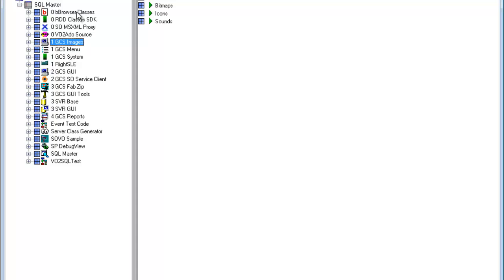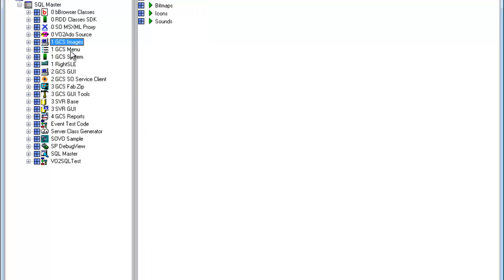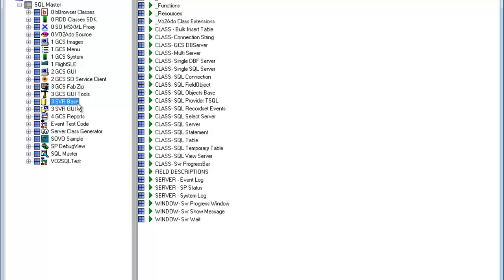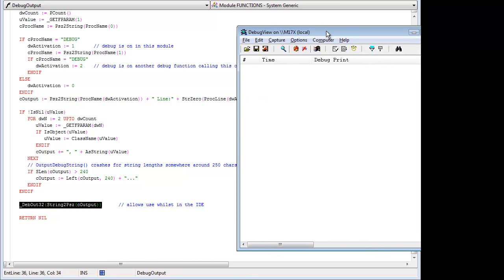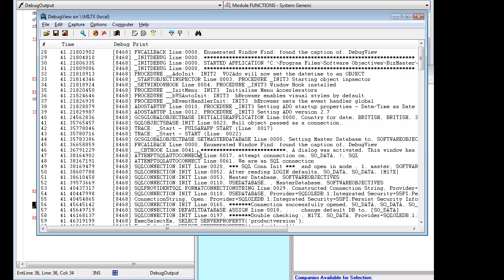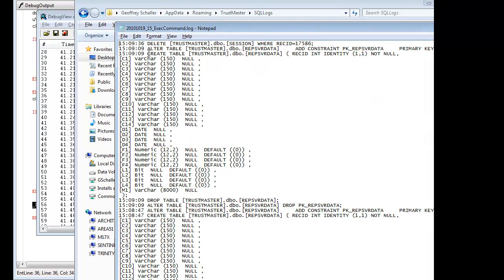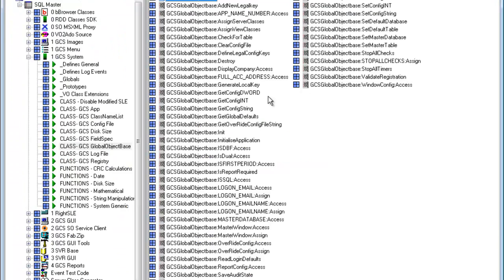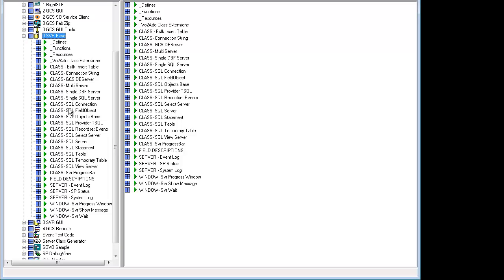SQL Classes Introduction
Basic introduction to the source code project layout for CA Visual Objects